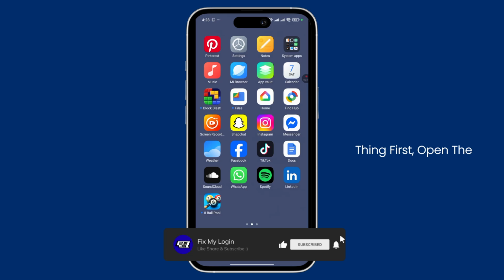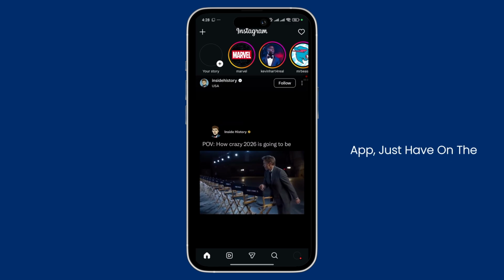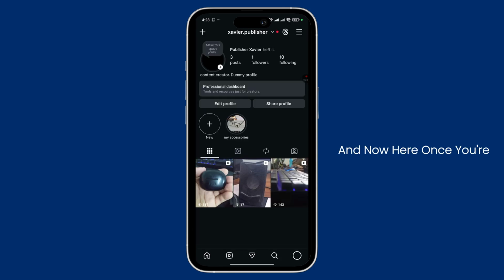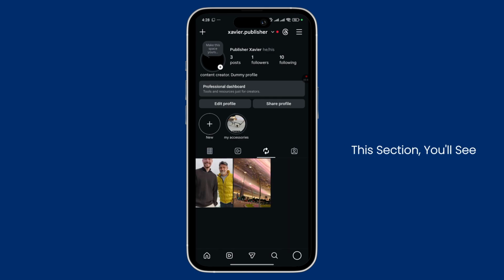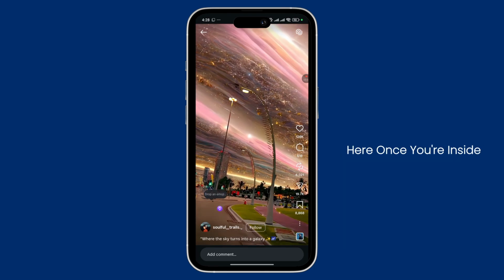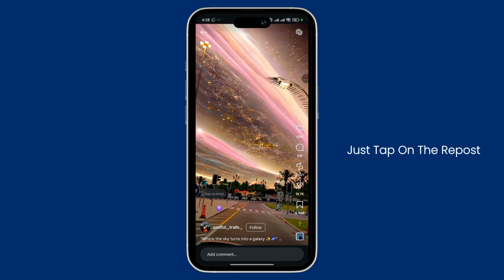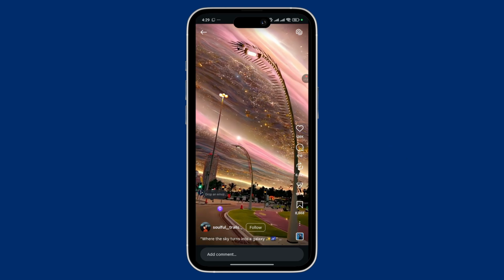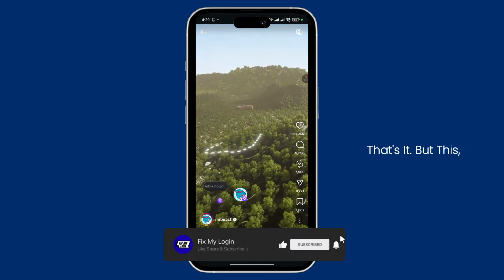How To Remove Or Delete Repost On Instagram 2026 (Full Tutorial)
Want to remove or delete a repost on Instagram? 📱❌ This step-by-step 2026 guide will show you exactly how to delete reposts on Instagram quickly and easily, whether you reposted by mistake or just want to clean up your profile.

What You’ll Learn in This Video:
✅ How to remove a repost on Instagram (latest 2026 method)
✅ How to find your reposted content
✅ What to do if the repost delete option is missing
✅ Tips to manage and organize your Instagram activity

Whether you accidentally shared a repost or want better control over your content, this tutorial will help you keep your Instagram profile clean and organized.

📌 Chapters:
⏱ 0:00 - Introduction
⏱ 0:10 - How To Remove Or Delete Repost On Instagram (Step by Step)